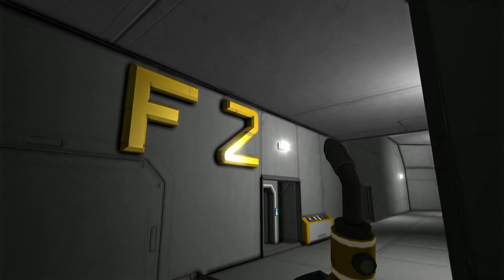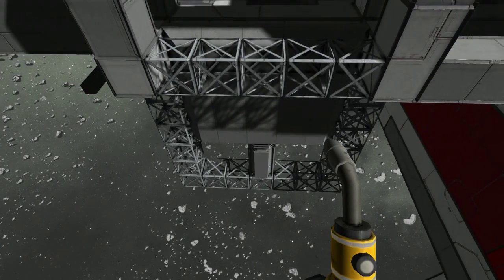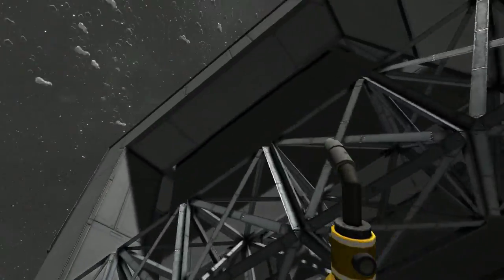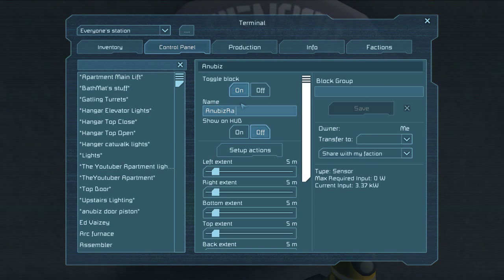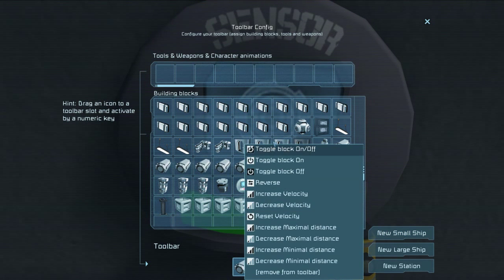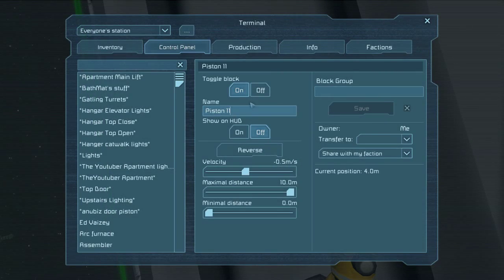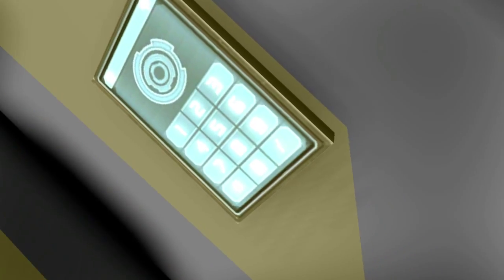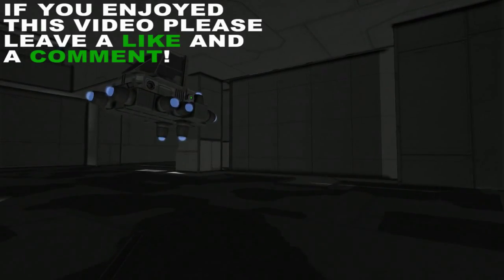The Nidd | E03 "Piston Door!" | Space Engineers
In this episode I derp around like a fiend attempting and eventually succeeding at building my first sensor piston hanger door! It was great fun and I look forward to you laughing along with me.

The Nidd Server
I have the privilege to play with many great people on this server as well as some fellow YouTubers. I encourage you to check out their channels for more great Space Engineers content on the Nidd!

"The Nidd" is a private (whitelisted) server